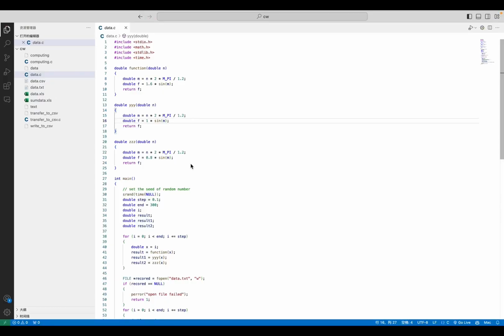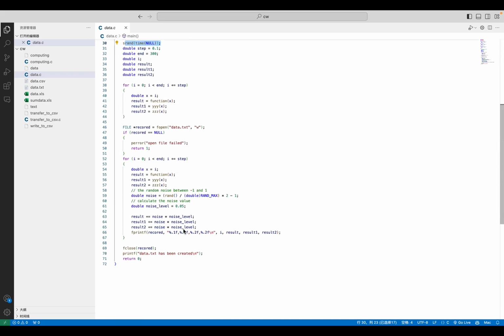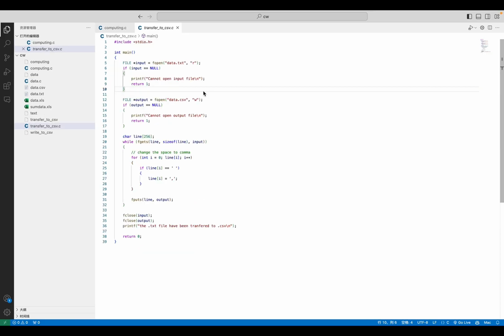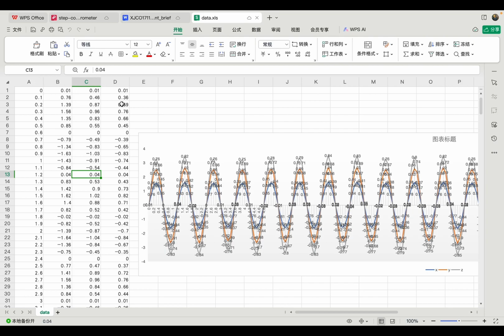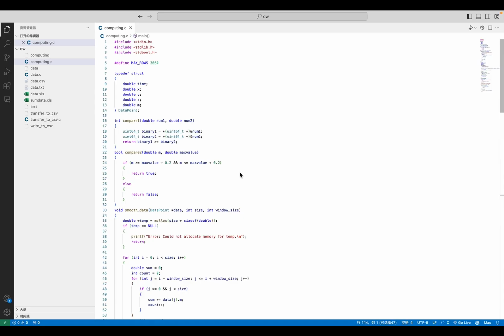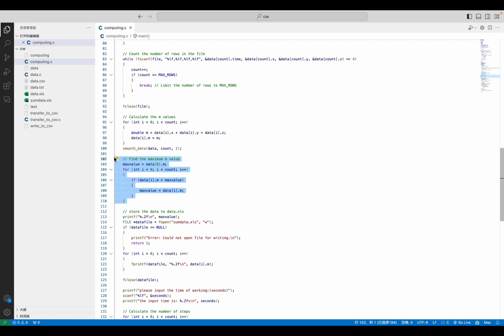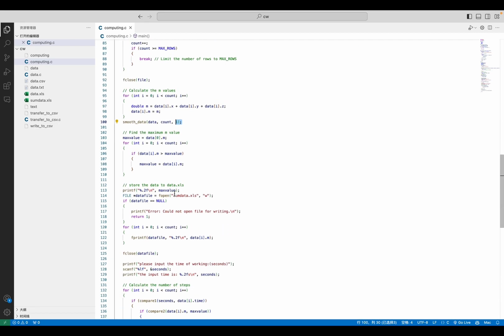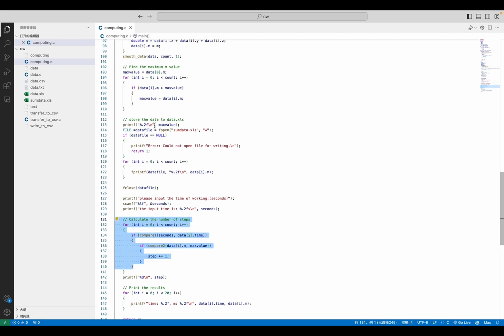3-axis accelerometer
it is the task 4 of cw2.